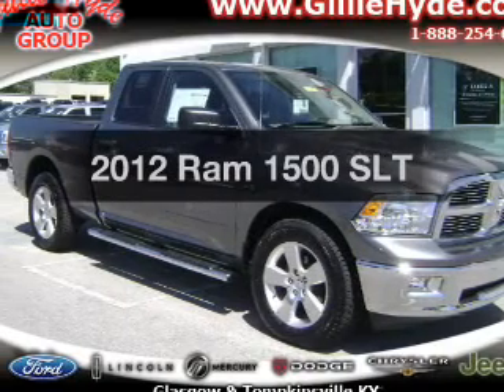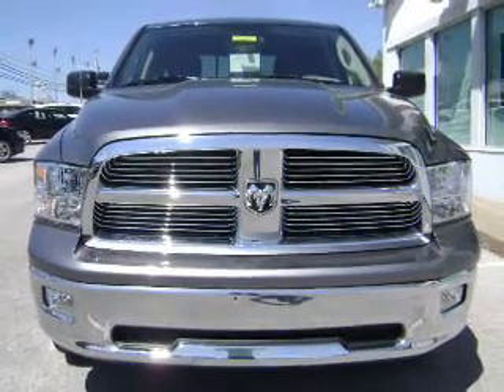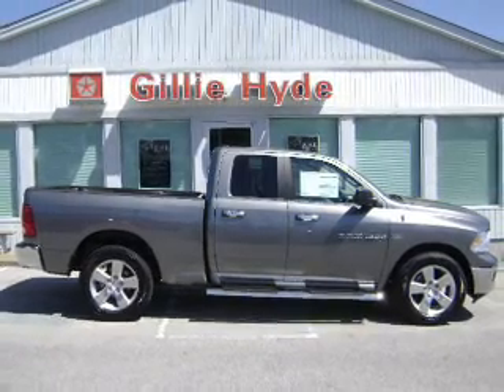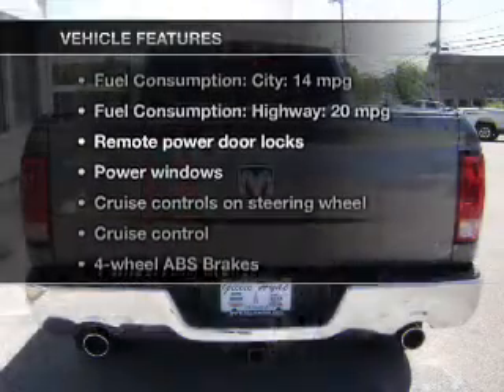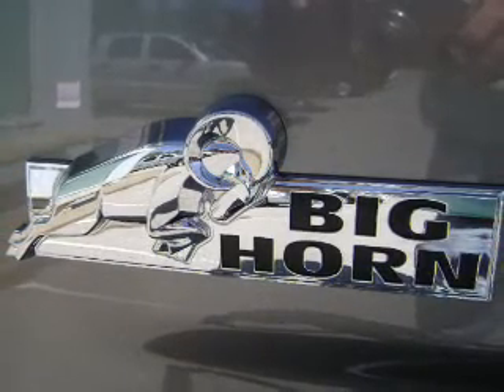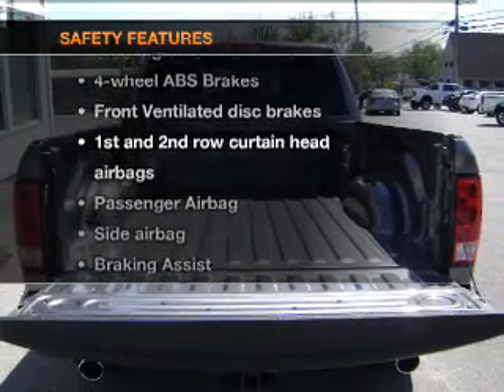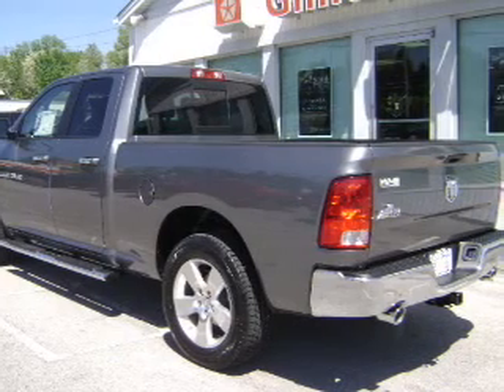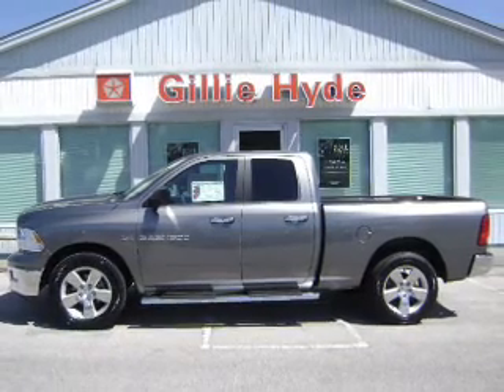2012 Ram 1500 - Glasgow KY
Year: 2012
Make: Ram
Model: 1500
Trim: SLT
Engine: 5.7 liter 8 cylinder 16 valve
Transmission: 6-Speed Automatic
Color: Mineral Gray Clearcoat Metallic
Mileage: 2
Address:
610 Happy Valley Road